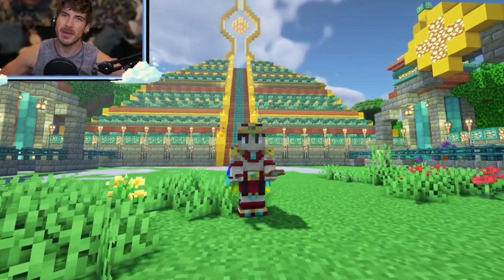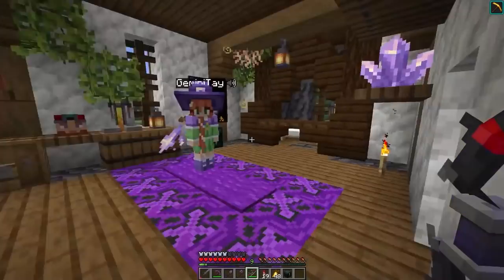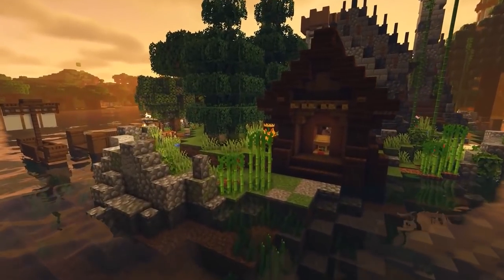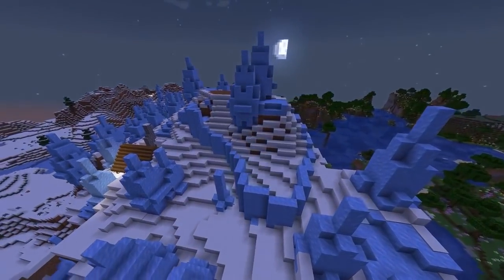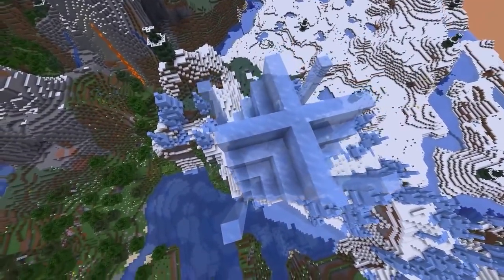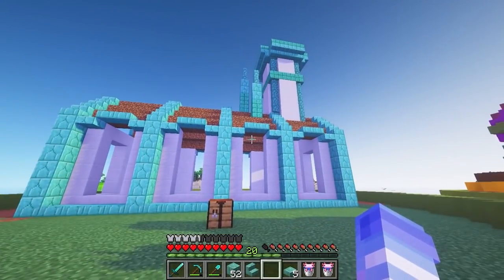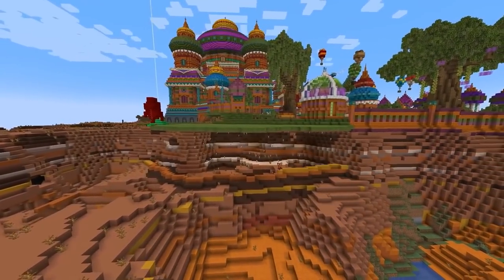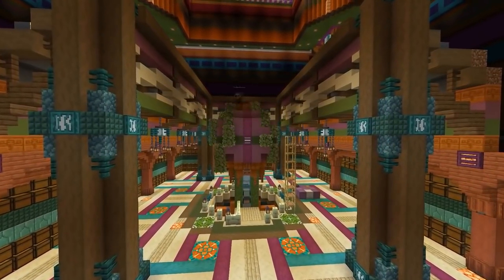Mega Base Progress on EMPIRES SMP (Empires SMP Recap)